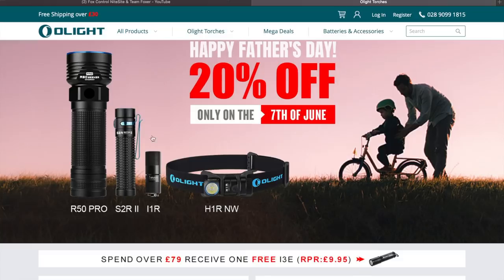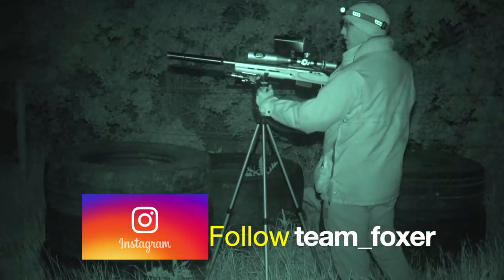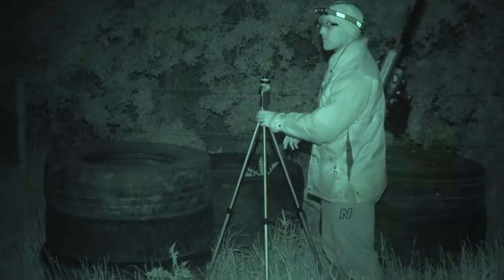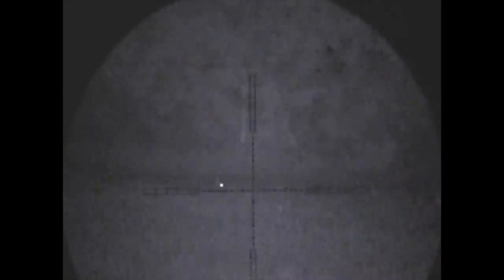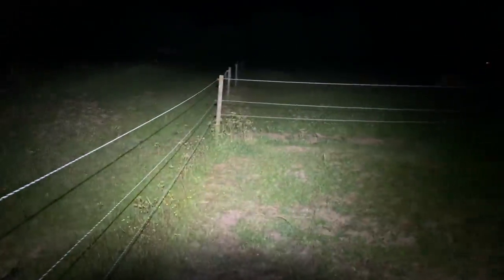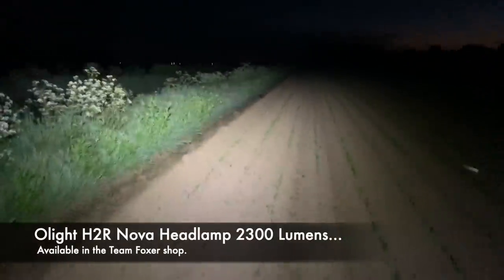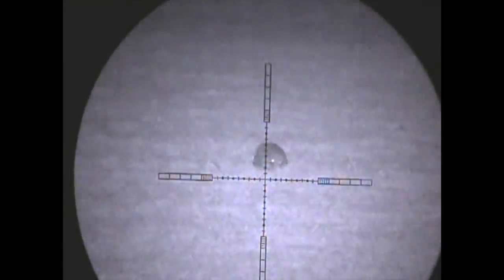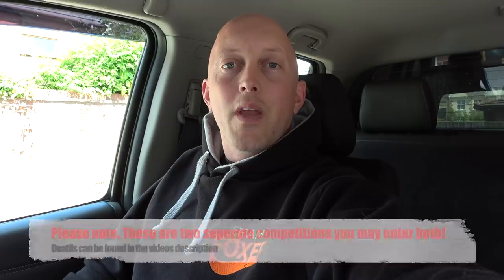Fox Calling ICOtec GC500 & Tikka T3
WIN an Olight H1R Head torch & a Team Foxer Hoodie in todays episod.
Thats right, to celebrate Team Foxer achieving a mile stone of 35,000 subscribers I’m giving away a Team Foxer hoodie in your size sent anywhere in the world, as a thank you for watching and supporting the show.

Team Foxer Hoodies can also be purchased for £25.50 delivered with FREE UK delivery (overseas charges apply) sizes S,M,L,XL,XXL

Olight
We also have a fantastic Flight H1R Head torch to give away courtesy of Olight.
(Please note the torch draw is only open to UK residence)

On the 7th of June Olight are having a sale for fathers day. You can find out more information such as HOW FAR THE BEAM WILL TRAVEL

Team Foxer Amazon Shop
Here you find a hand picked selection of Foxing, Air Gunning, Lamping and filming kit, even Christmas and gift ideas for the shooter in your life.

Thank you very much for watching. Take care, stay safe and happy shooting.